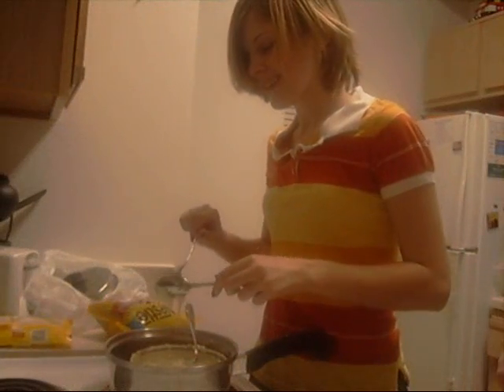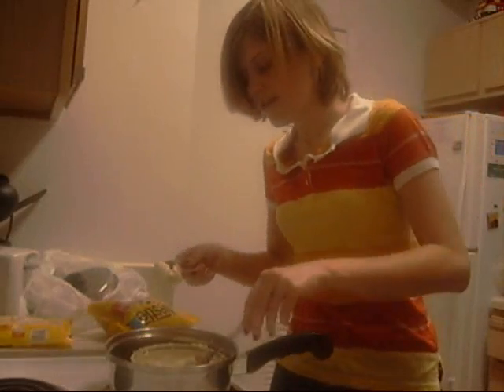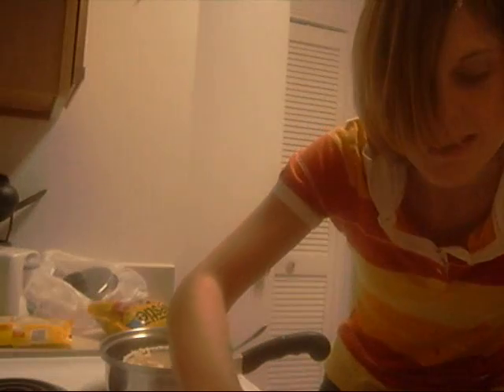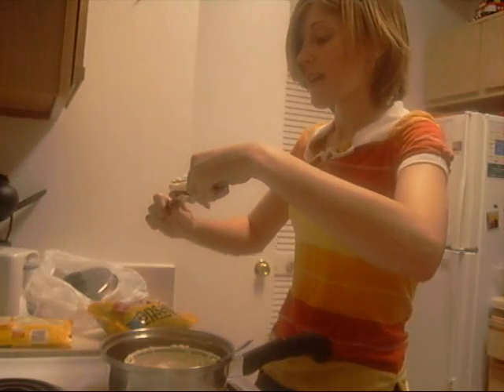Nipples Of Venus Day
vids of me and my friends making Nipples of Venus candy.

don't watch if you are going to be over-dramatic. this is so old that it doesn't even matter. :P